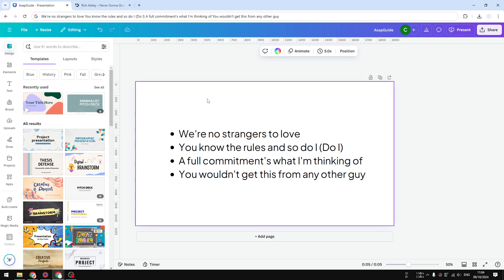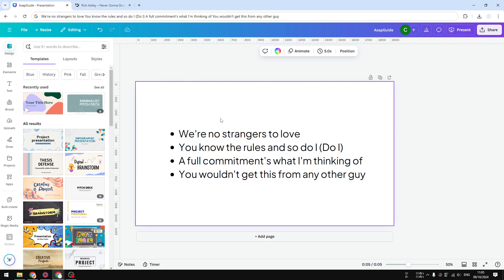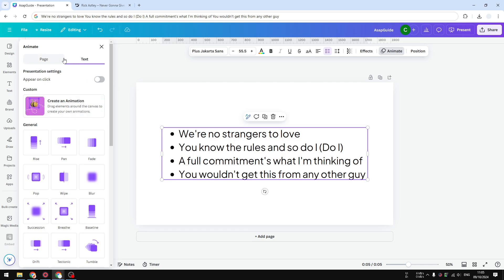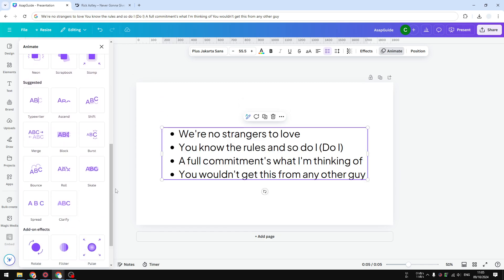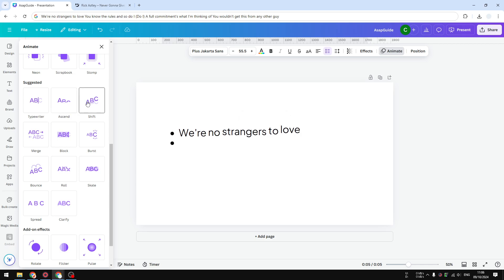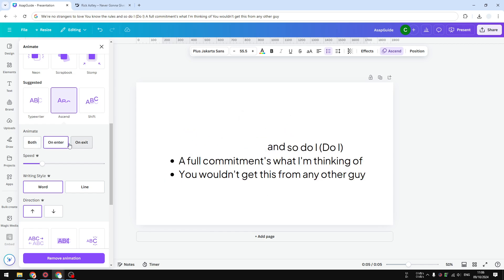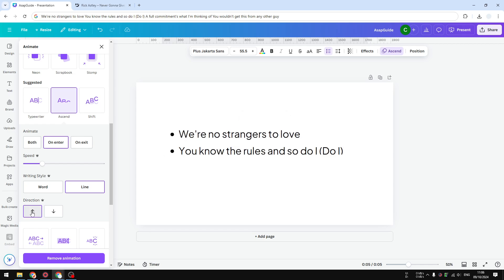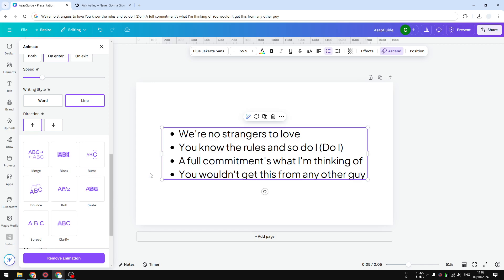How to Make Text Animate Line by Line in Canva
👉 In this video, you'll learn how to create stunning line-by-line text animations using Canva. Follow along for easy steps to elevate your designs and engage your audience!